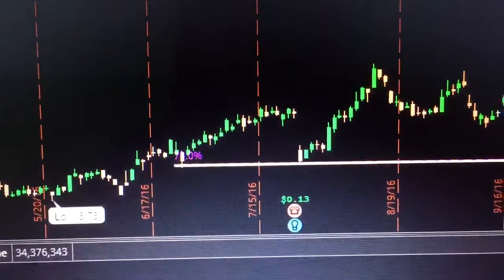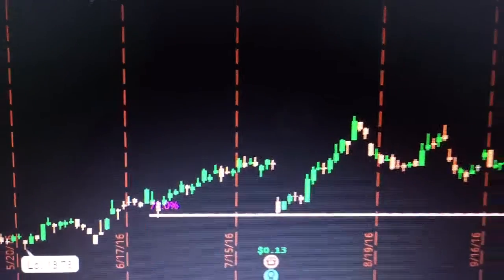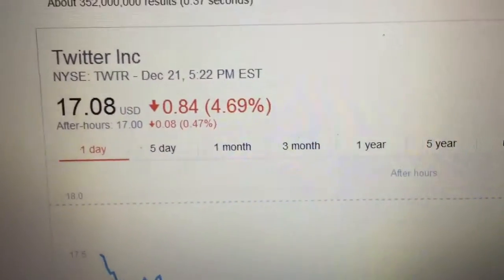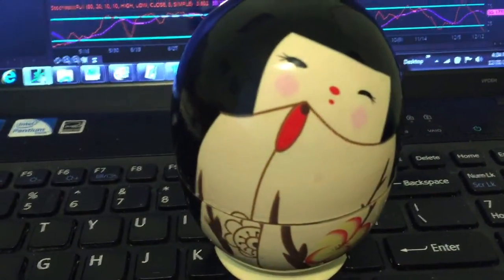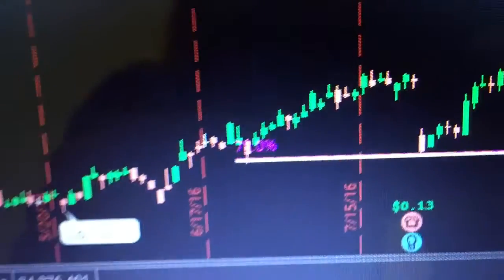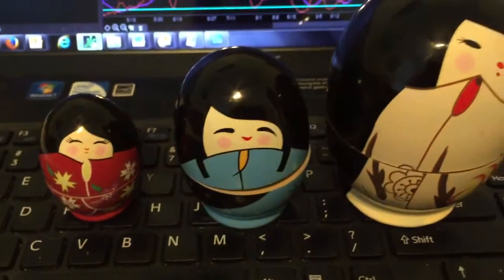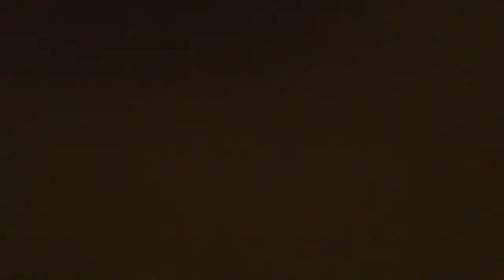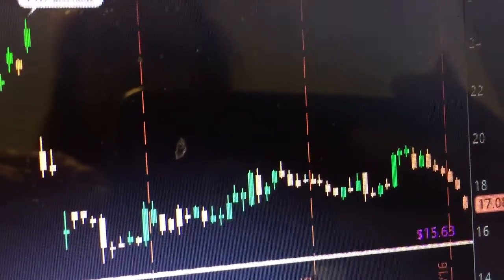How To Day Trade ~ Using Elliot Wave ~ The Basics